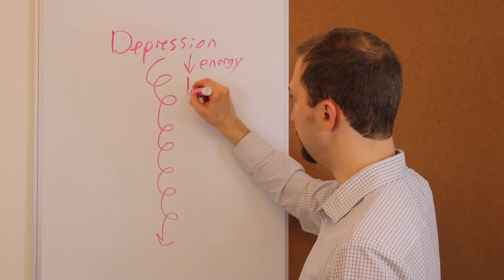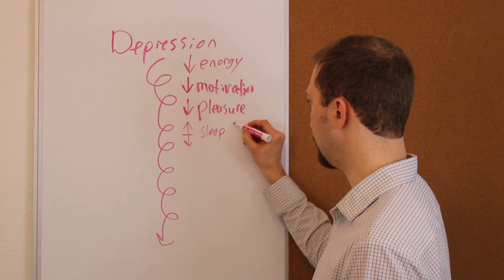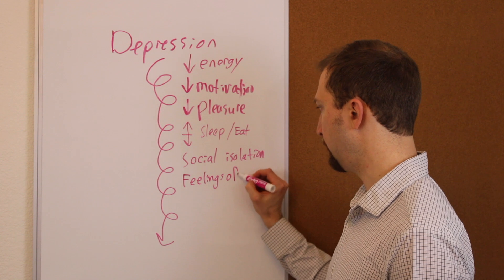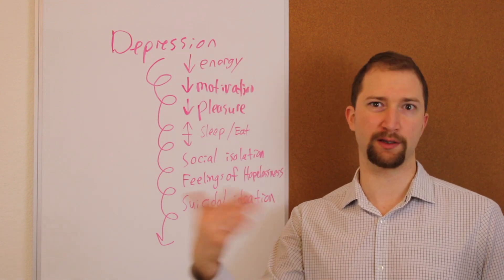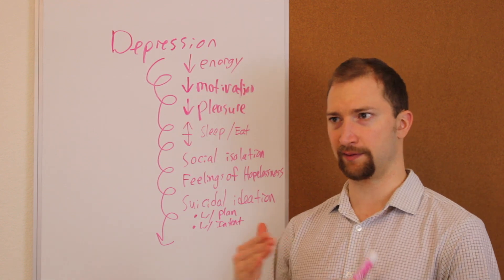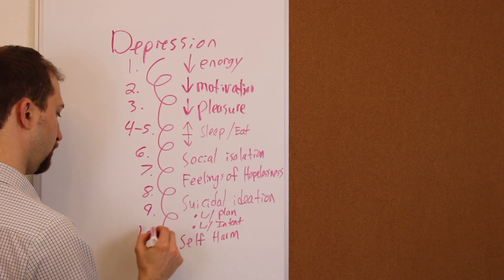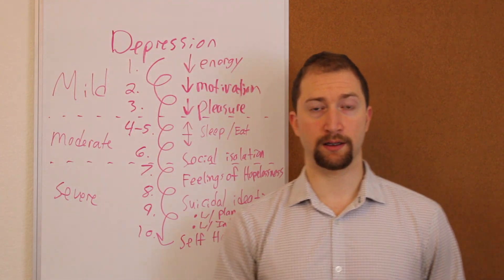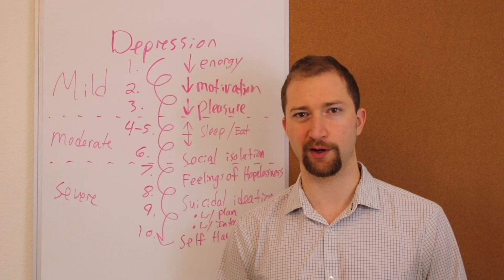Depression: Mild, Moderate, or Severe?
WEBSITES

Camera & Lens
Umbrella Lights
External Hard Drive
Ring Light
Software: iMovie
White Board / Cork Board